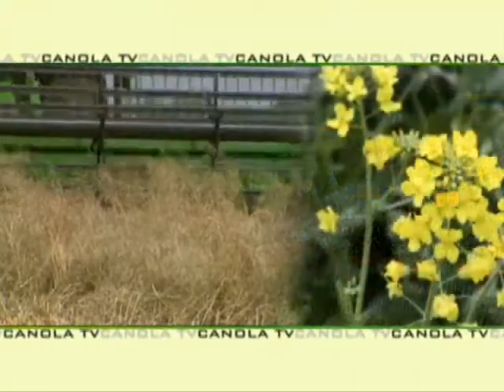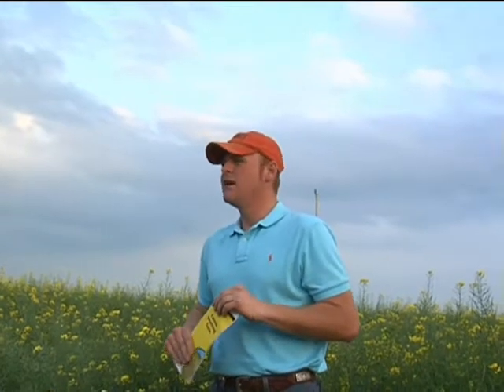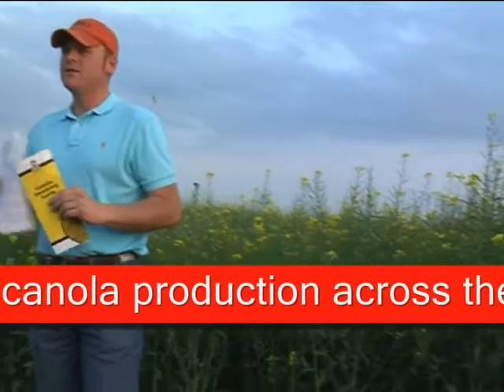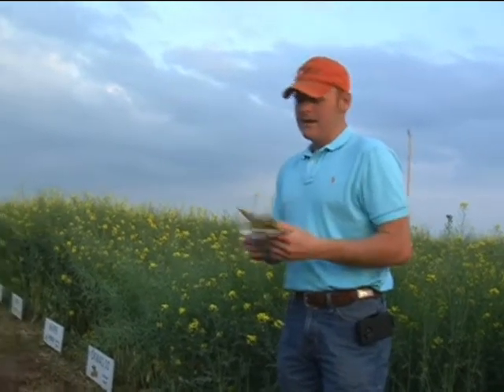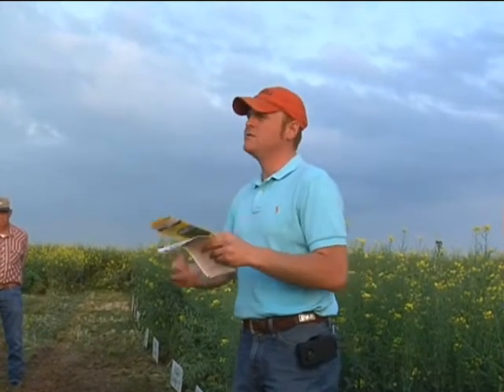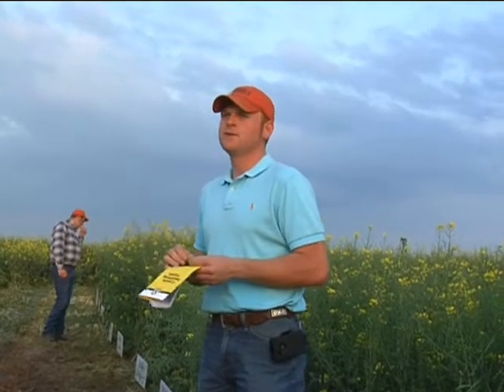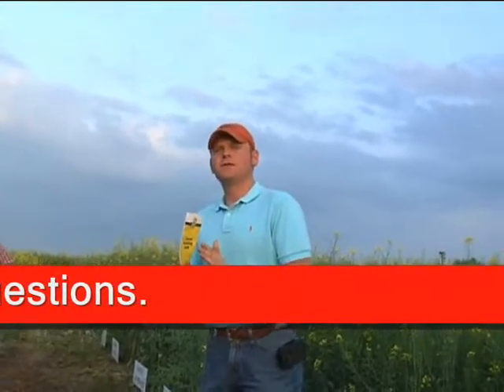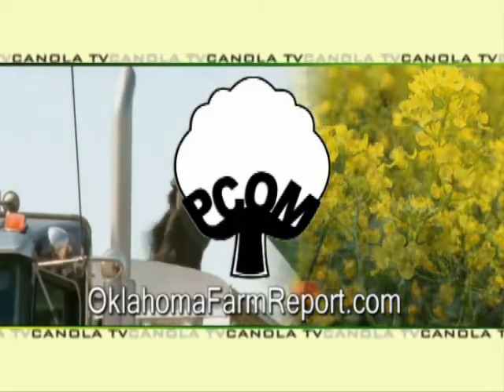Canola TV- A Look at the Art of Swathing Canola for Harvest- Heath Sanders of PCOM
Agronomist Heath Sanders of PCOM talks with producers at one of the Canola Field Tour stops this spring about harvest options for the 2012 winter canola crop.  One that seems to have gained a lot of favor is swathing.  Sanders goes into detail about how to know the crop is ready for swathing, equipment for swathing and finally how to know the windrow is ready for harvest. Canola TV is a service of PCOM, Producers Cooperative Oil Mill.